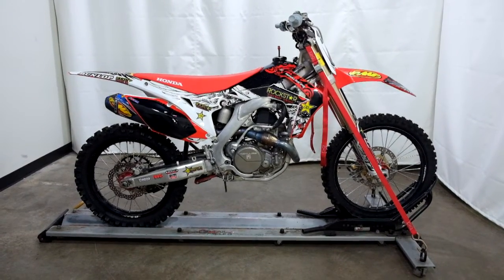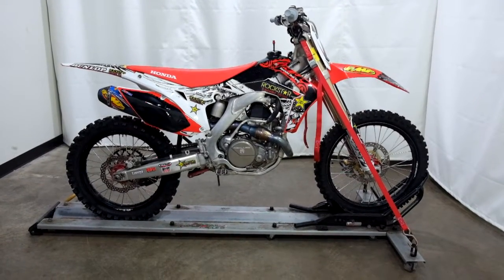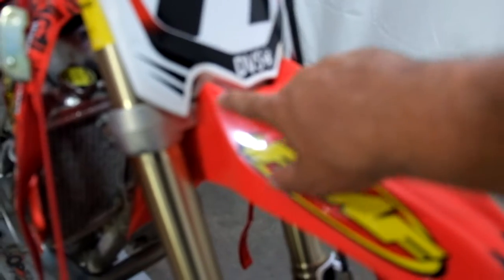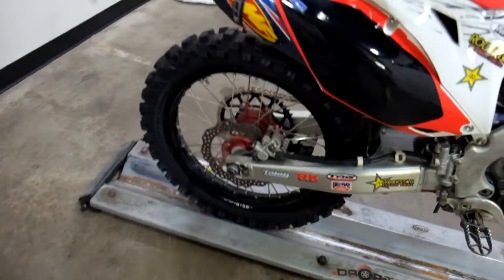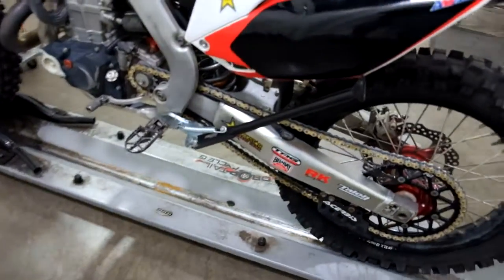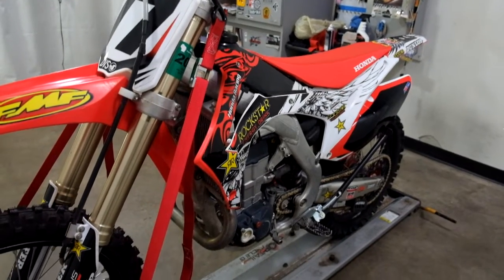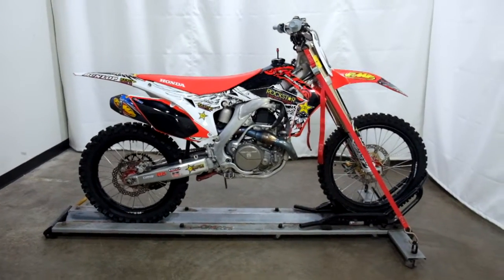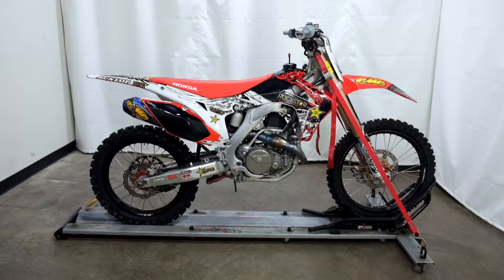2013 Honda CRF450R– used motorcycles for sale– Eden Prairie, MN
Please visit Simply Ride to view this Used 2013 Honda CRF450R for sale near Minneapolis, Minnesota.

Stock #: OSN1661